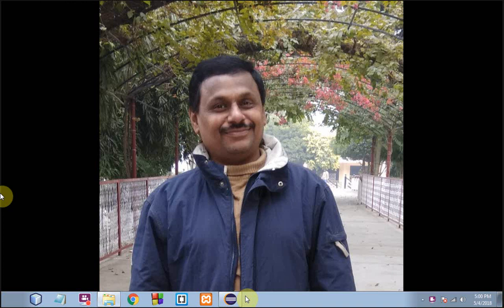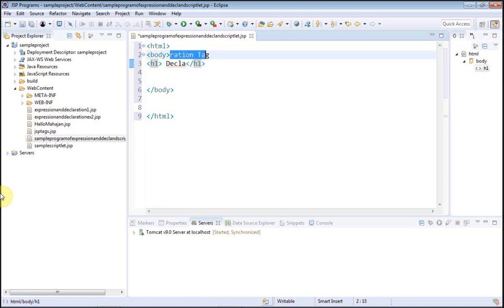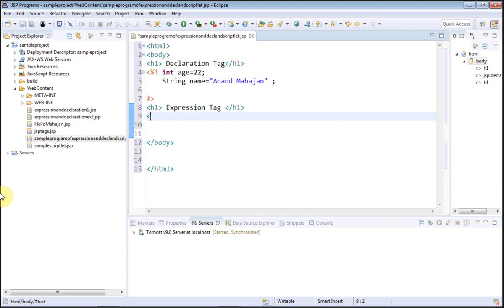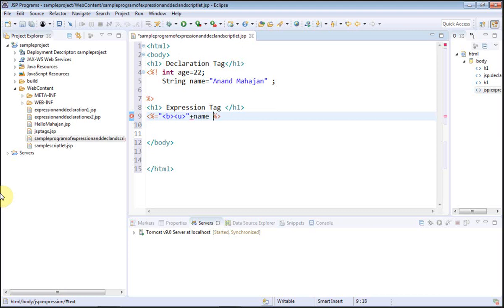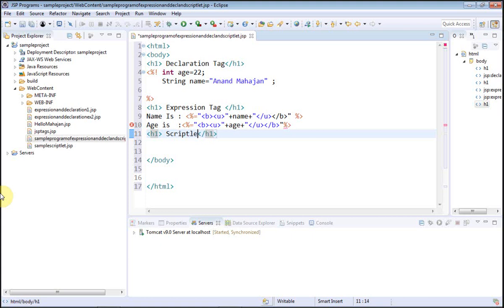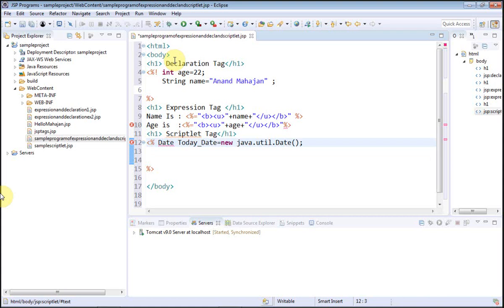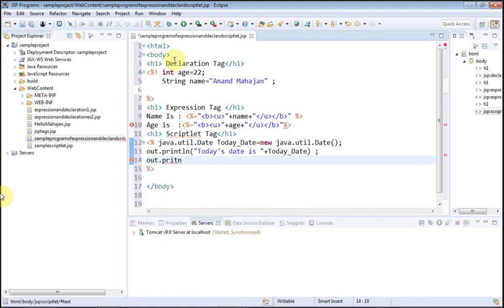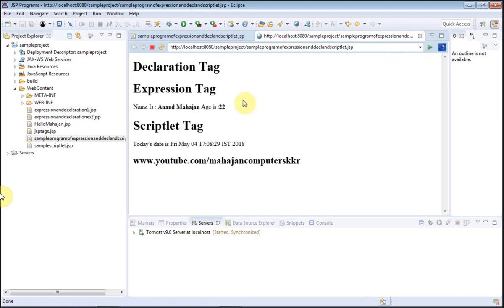JSP sample Program of declaration, expression and Scriptlet Tag